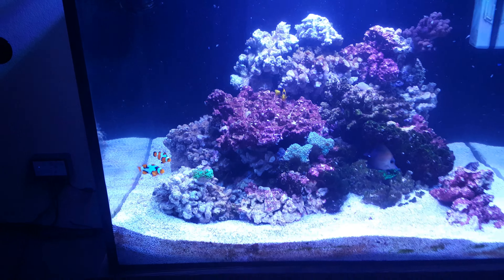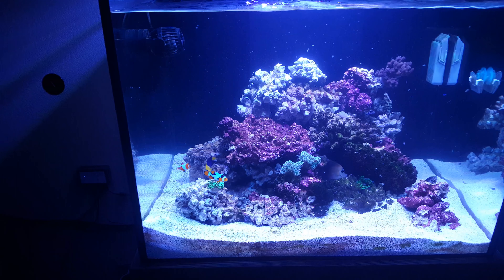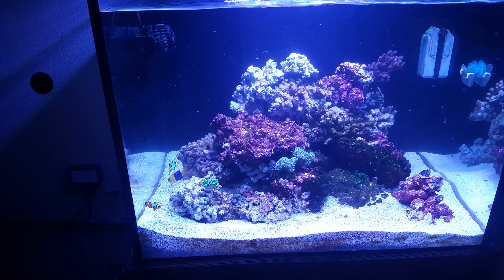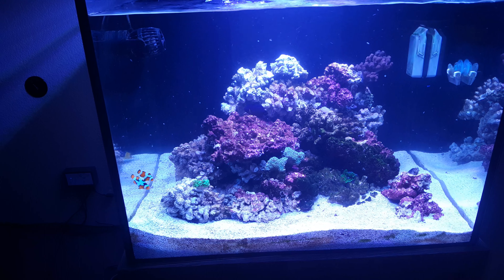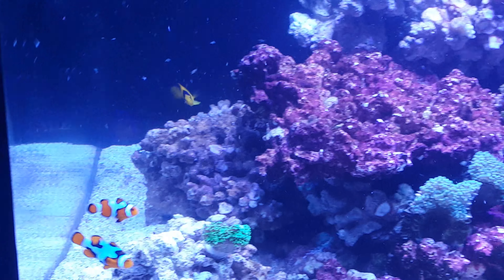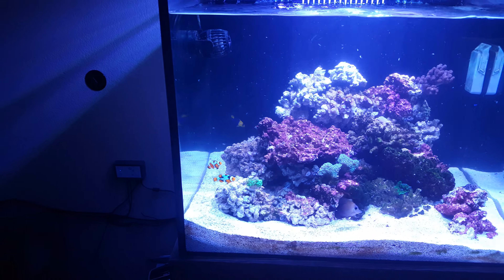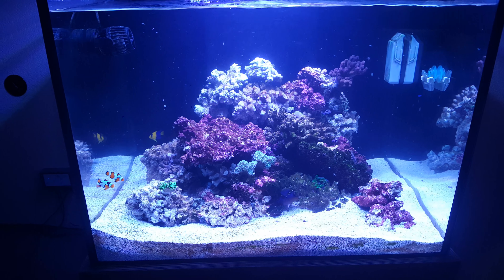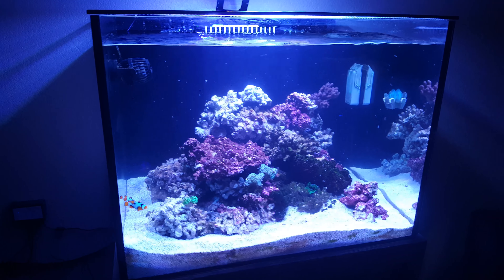80 gallon cube nano new fish, new coral